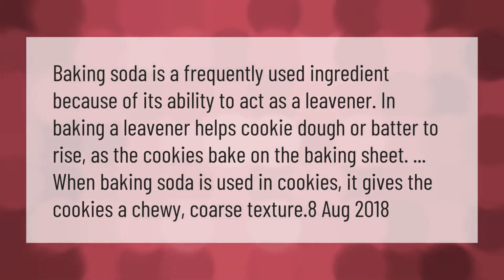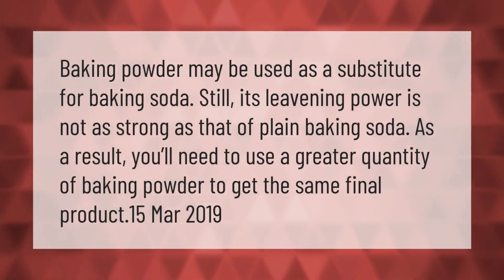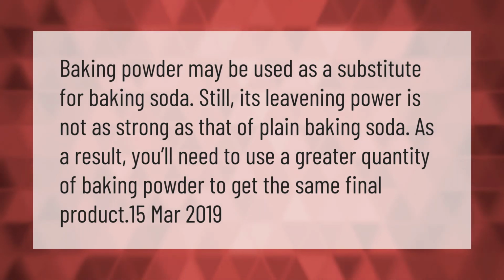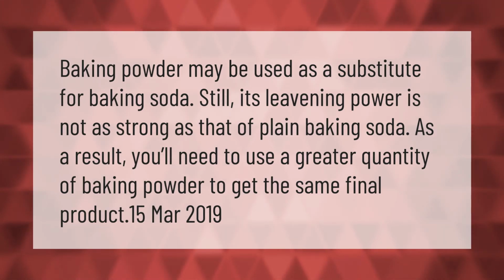Is baking soda necessary for cookies?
00:00 - Is baking soda necessary for cookies?
00:39 - What happens if I use baking powder instead of baking soda?

Laura S. Harris (2021, March 7.) Is baking soda necessary for cookies?
    AskAbout.video/articles/Is-baking-soda-necessary-for-cookies-228130